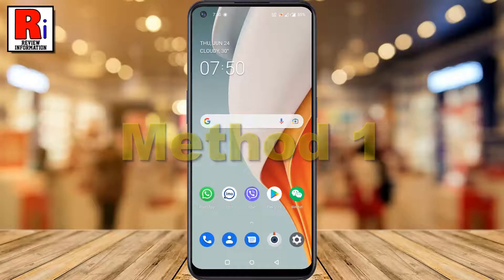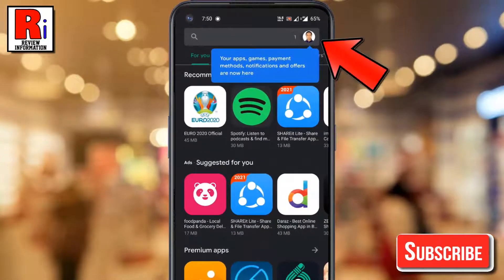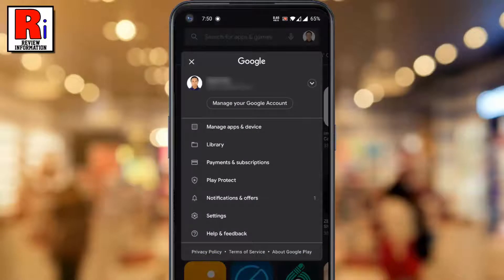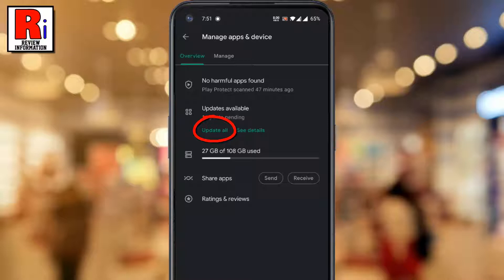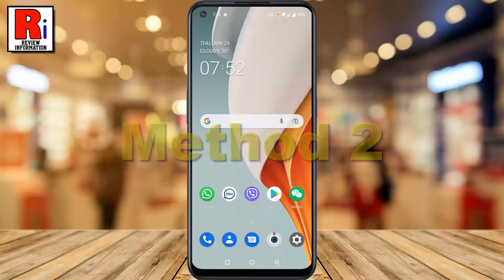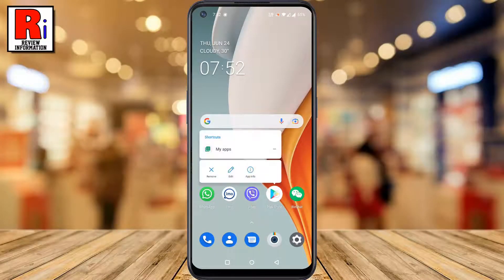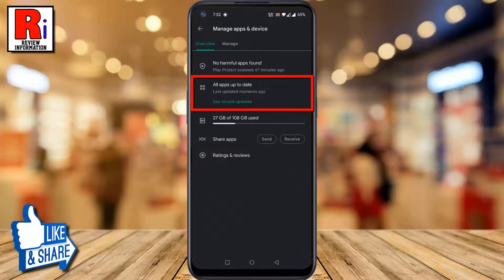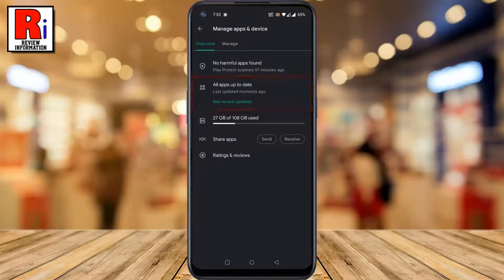How to Update Your Apps on Google Play Store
In this video I will show you, How to Update Your Apps on Google Play Store.